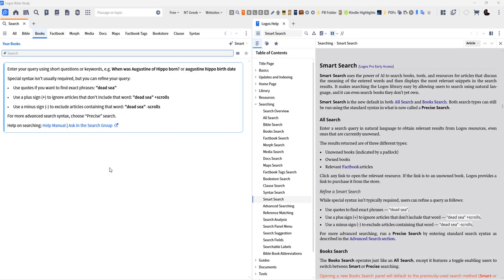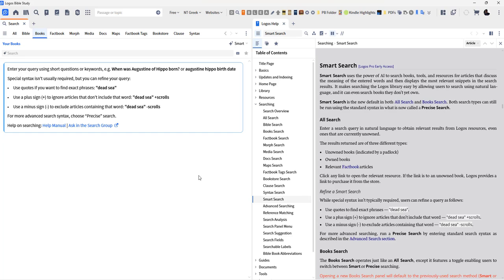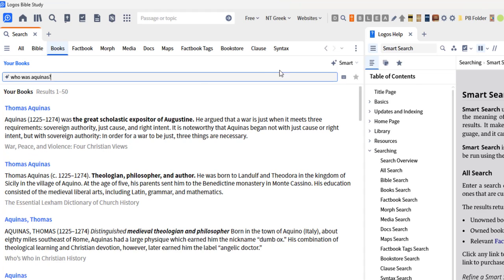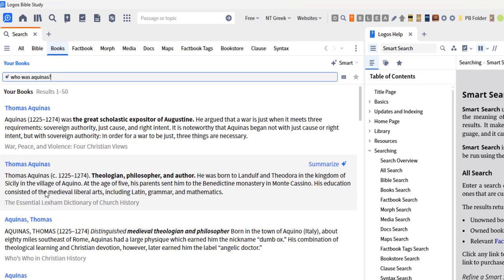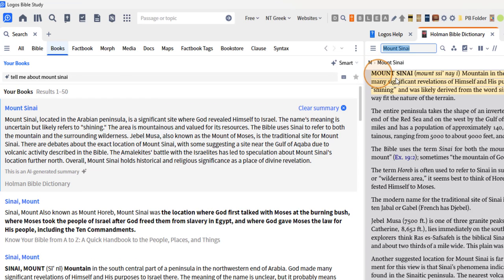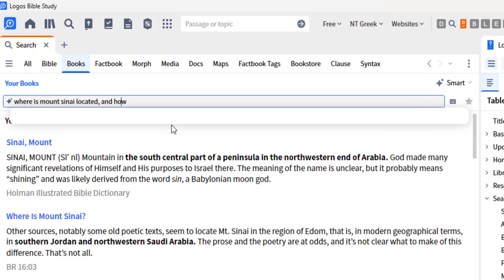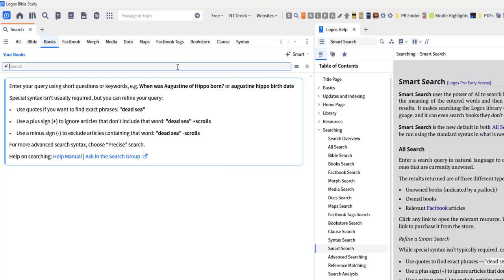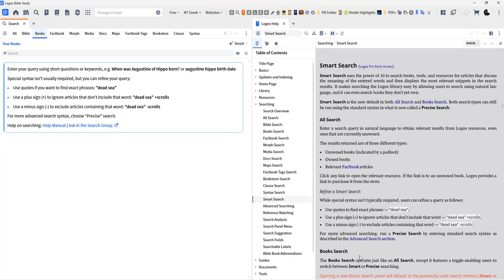Logos Pro Smart Search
As I've been using Logos Smart Search, I believe I'm starting to grasp its purpose. In this video, I provide an update on how I think this feature is supposed to function. I've discovered that shorter and more concise prompts yield better results. Unlike a chatbot, this feature doesn't handle long or complex queries. It behaves more like a general Google search, trying to interpret your prompt and find articles that capture the meaning of the prompt rather than the exact words used.